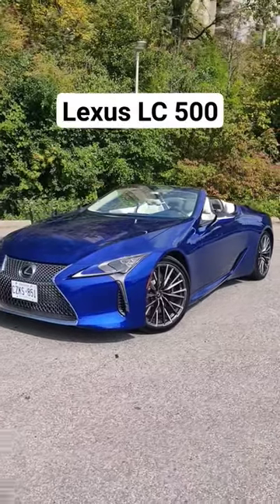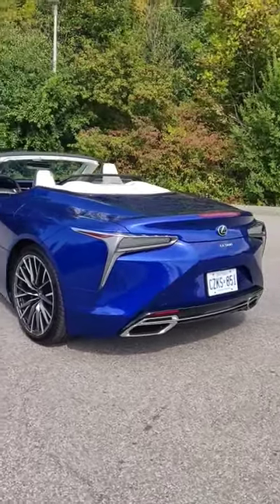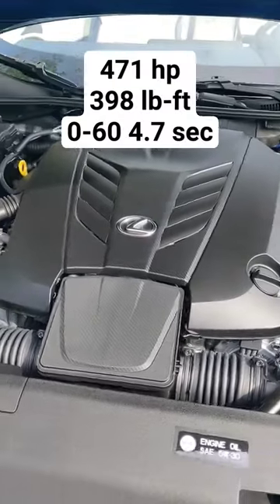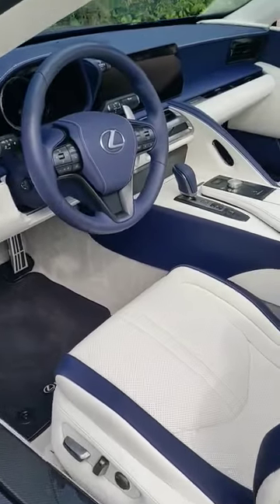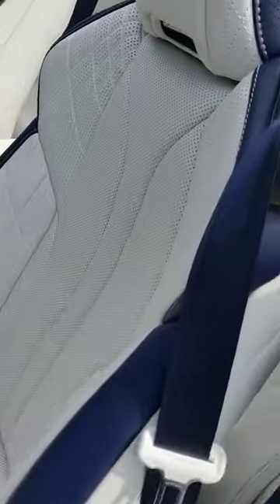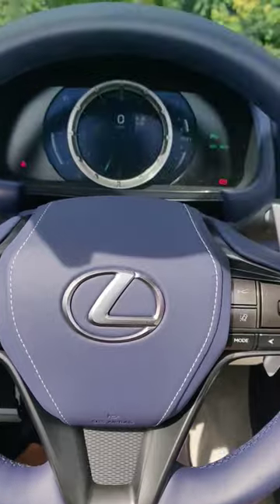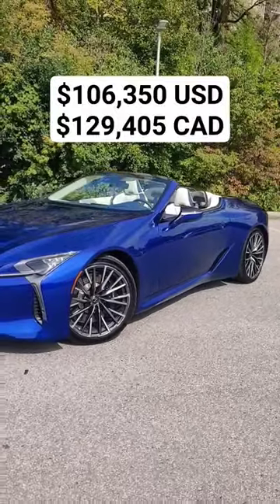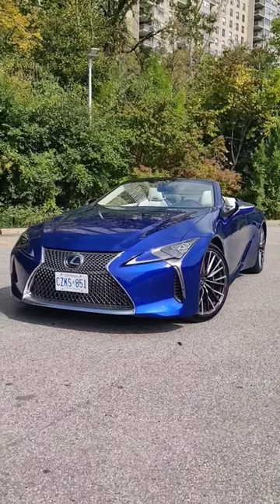BEST Luxury Convertible // 2024 Lexus LC 500